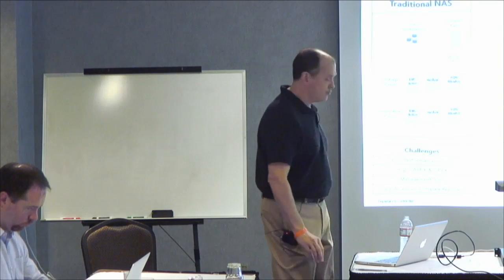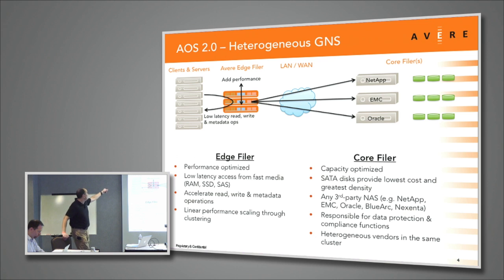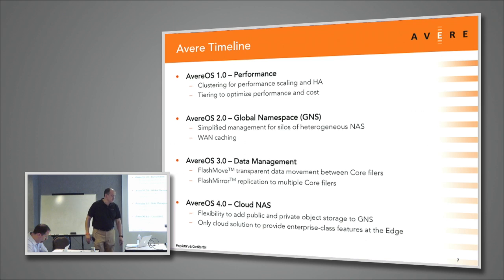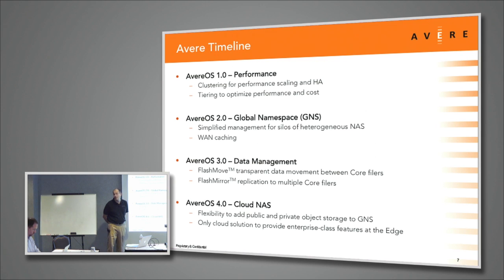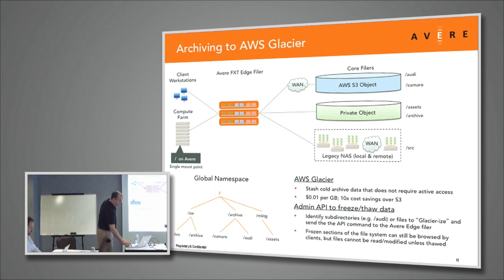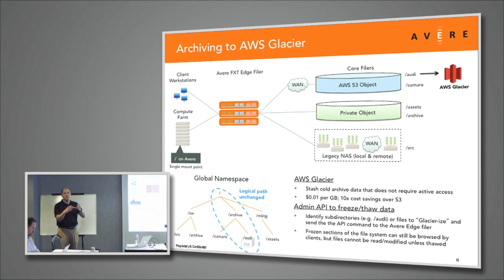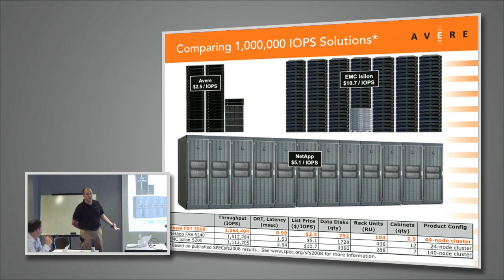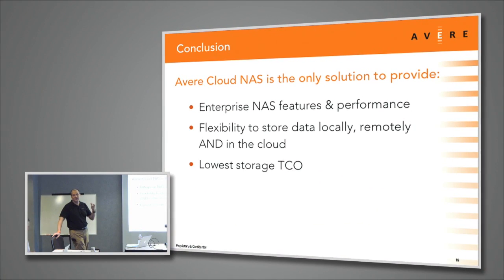Avere Systems Cloud NAS Introduction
Ron Bianchini, President and CEO, presents Avere Systems new cloud and object storage support. Recorded at Storage Field Day 4 on November 15, 2013.